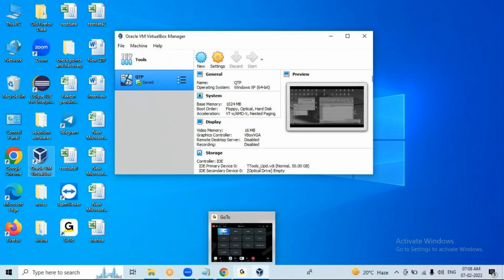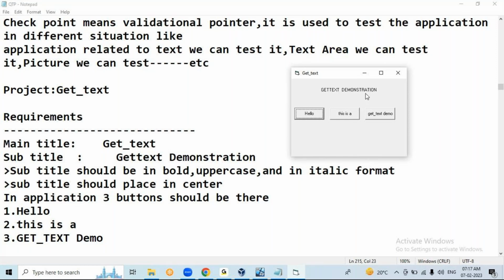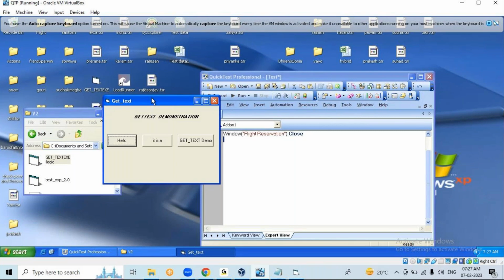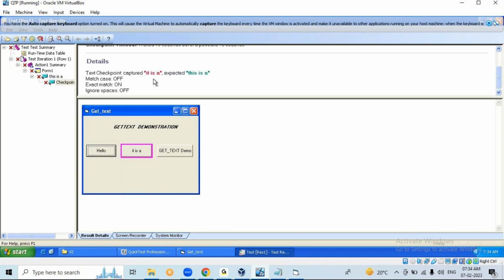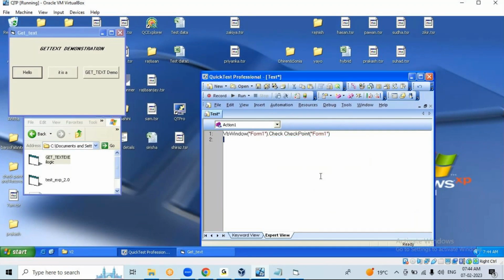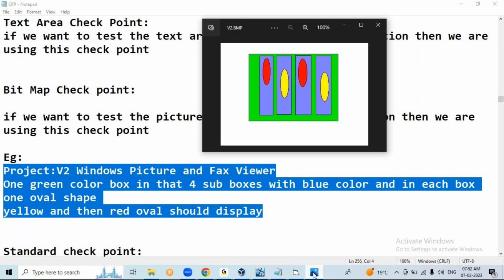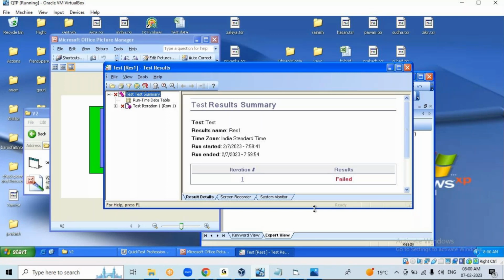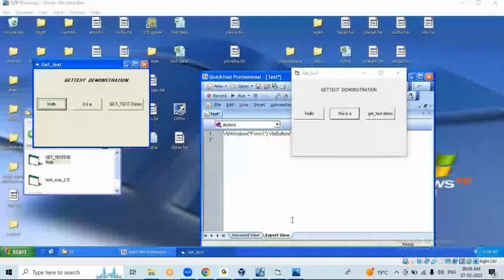What is Testing ? QA Software Testing part 21 | JOB Oriented training | Project